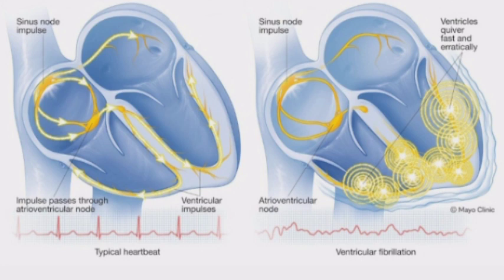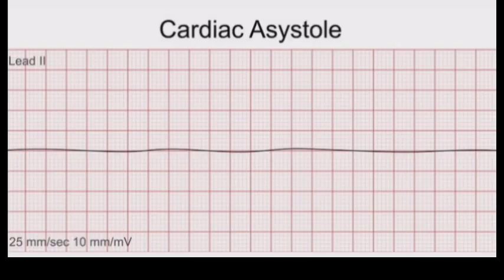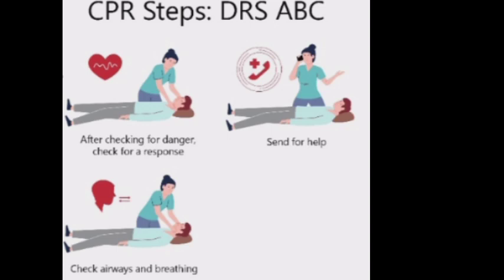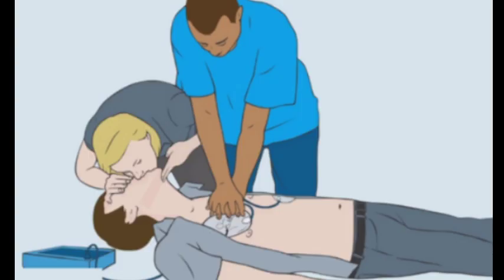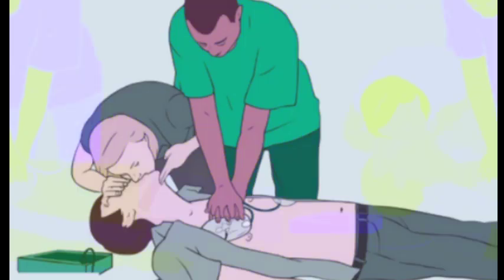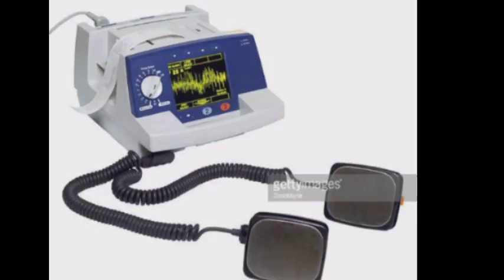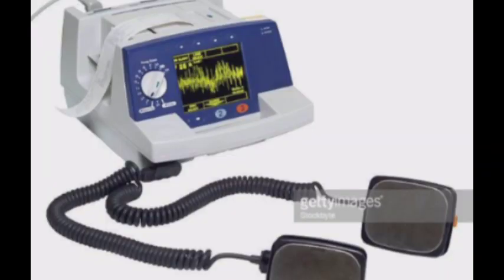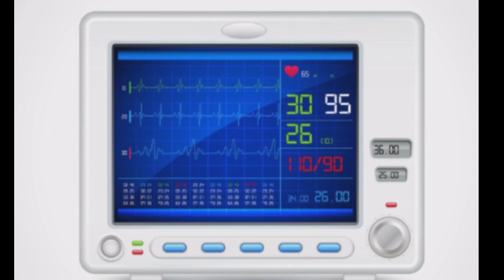cardiac arrest/ cause, and treatment